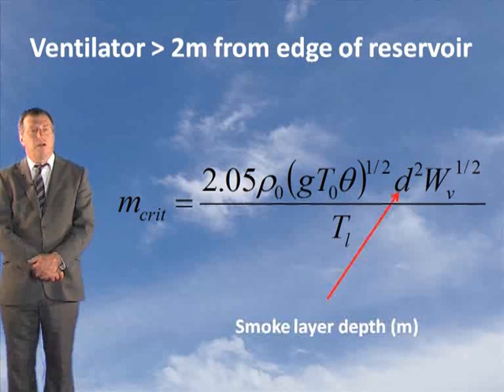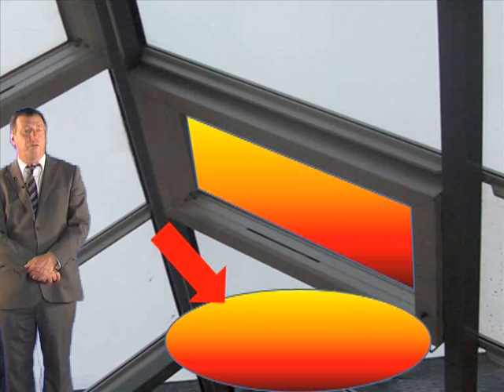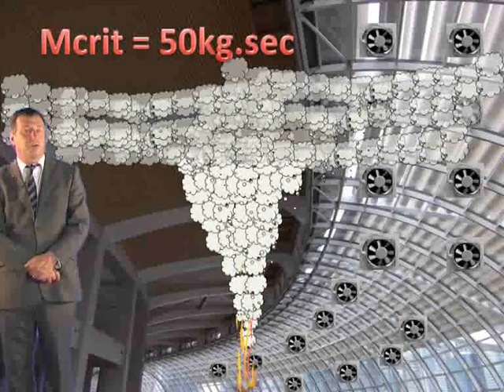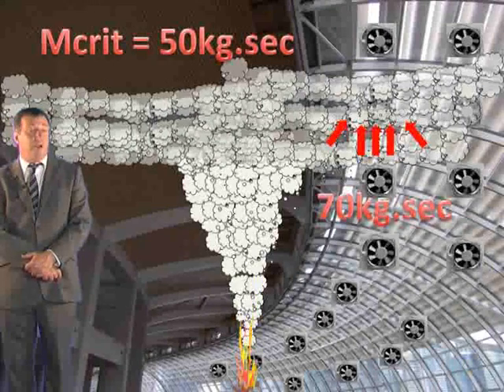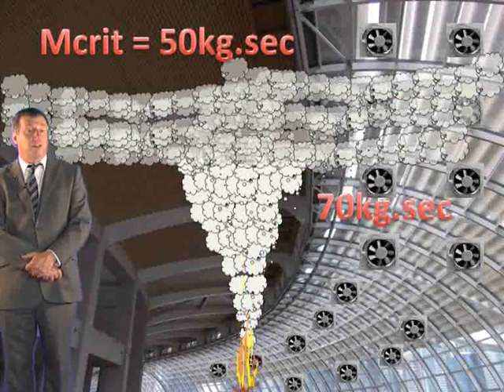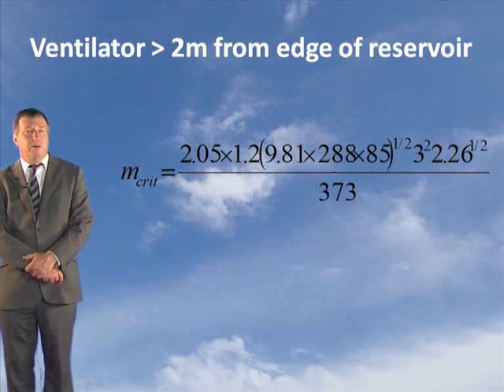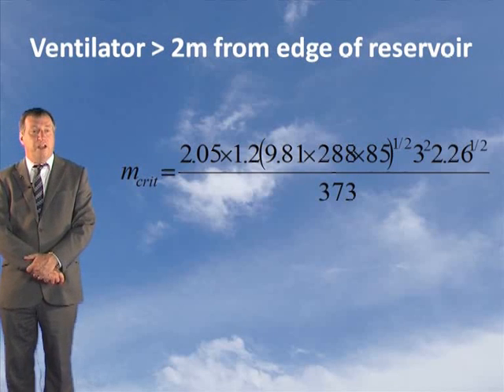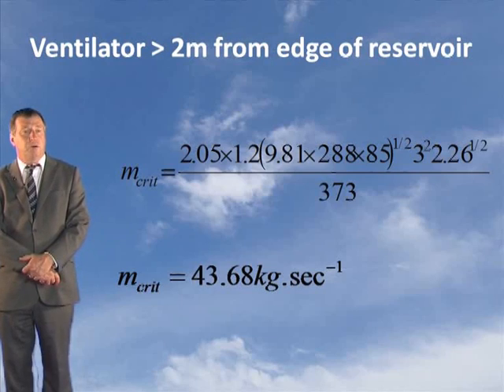STEP 9 MODULE 13 2 F8 768Kbps YouTube